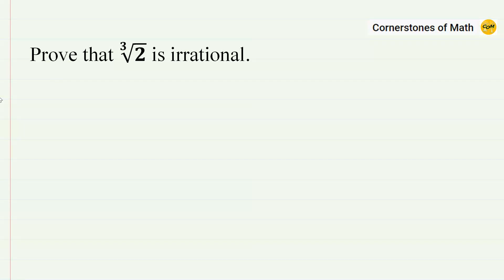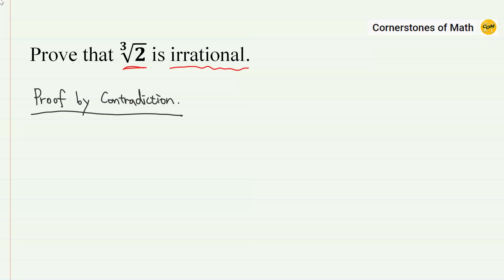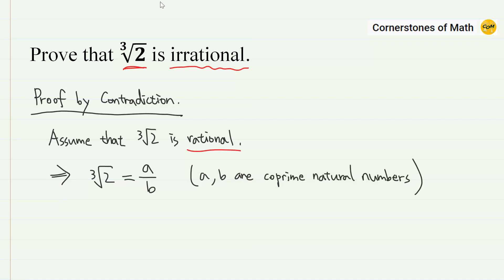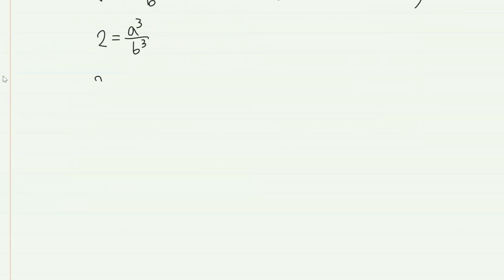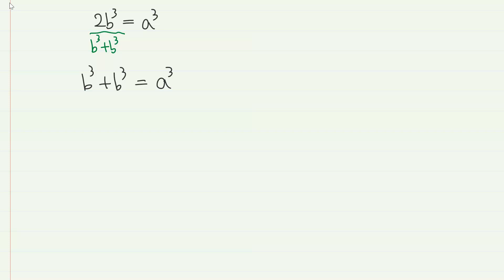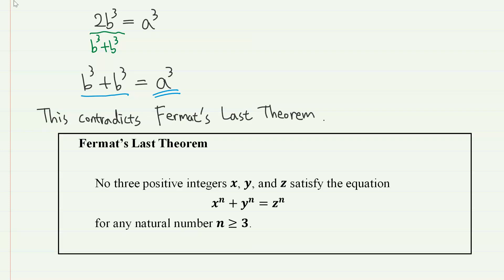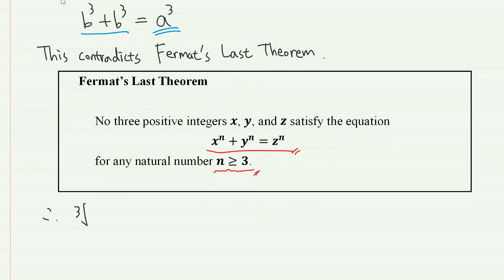The Cube Root of 2 is Irrational, AN OVERKILL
In this video, in order to prove the irrationality of a rather simple-looking real number, I will use what has been one of the greatest mysteries of mankind.  But hey, this proof is not wrong; it's a totally valid proof, you know.

[A Non-Overkill Proof of the n-th Root of 2 Being Irrational]

Monday:  Limit and calculus, I guess.